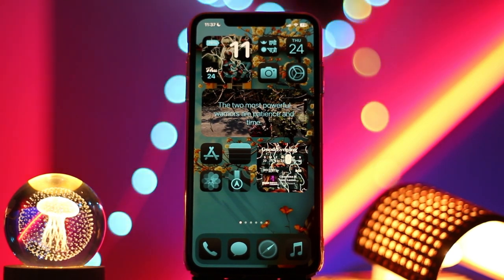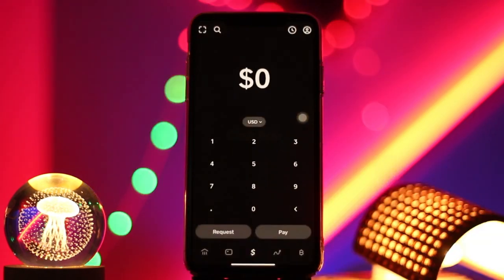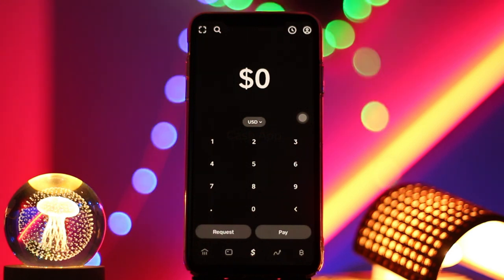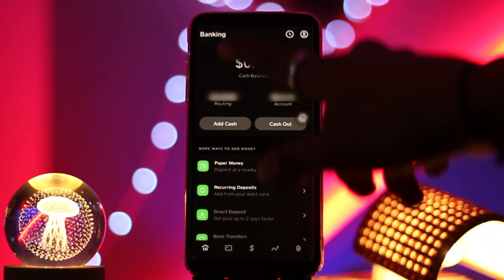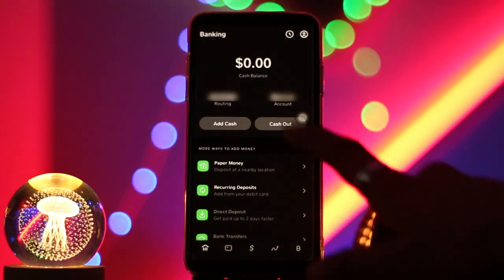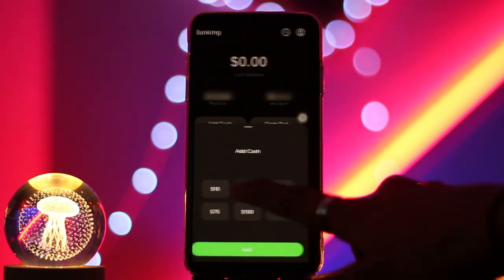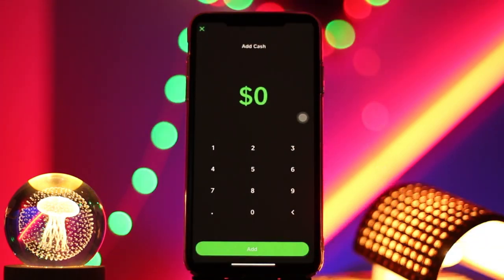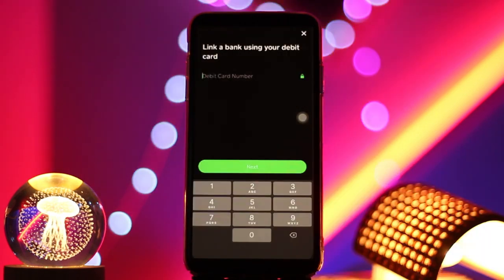How To Withdraw Cash App Balance to Debit Card Fast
Learn how to deposit funds from Cash App to your debit card in this easy step-by-step tutorial. If you want to quickly transfer your balance and access your money instantly, this guide will show you exactly how to do it.

In this video, you’ll learn how to use the “Cash Out” feature in Cash App to send money directly to your debit card. We’ll walk you through selecting the amount, choosing instant or standard transfer, and confirming your transaction securely.

You’ll also discover tips on avoiding transfer delays, understanding fees for instant deposits, and ensuring your debit card is properly linked to your account.

This tutorial is perfect for beginners and anyone using Cash App who wants fast access to their funds.

We’ll also cover troubleshooting tips like fixing failed transfers, updating your card details, and resolving common errors.

By the end of this video, you’ll be able to confidently transfer money from Cash App to your debit card and manage your funds easily.